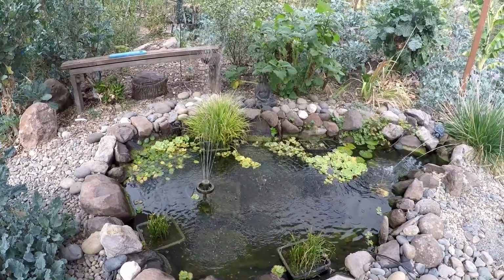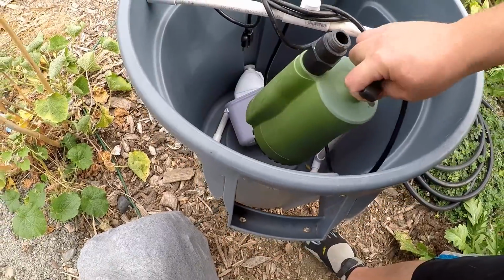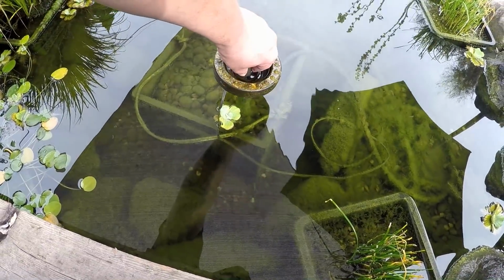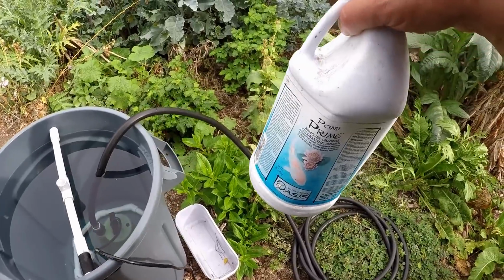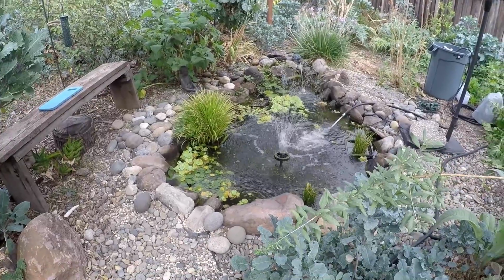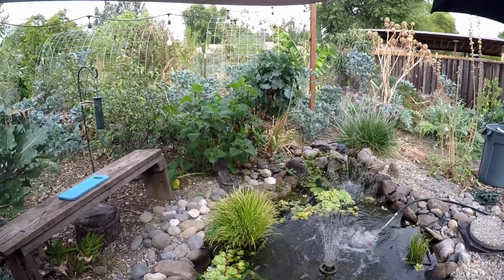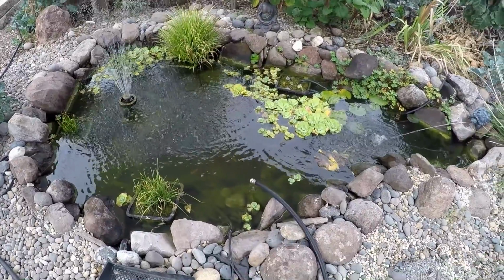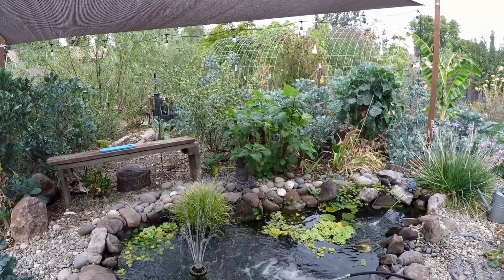The Benefits Of Having A Fish Pond In The Garden Will Amaze You!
This is why a fish pond and a garden go hand and hand.

Featured Spray Nozzle

My Favorite Gardening Tools:

Food Forest Gardening T-Shirt (Free Prime Shipping)

Official Plant Abundance T-Shirt (Free Prime Shipping)